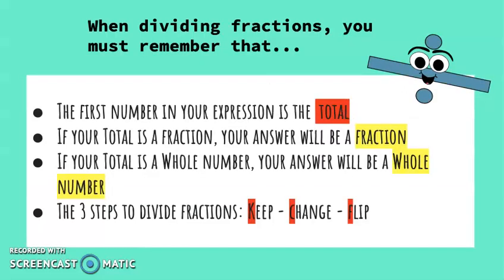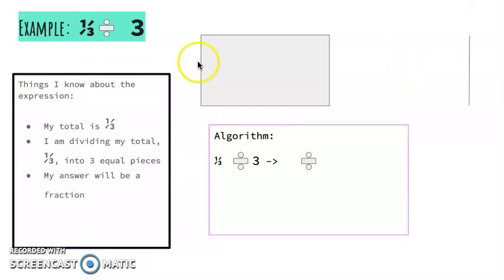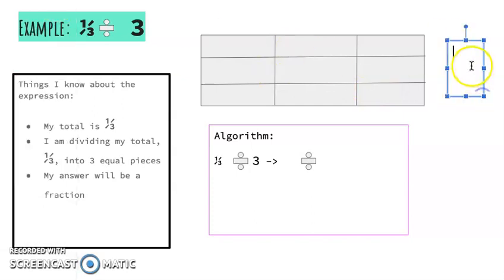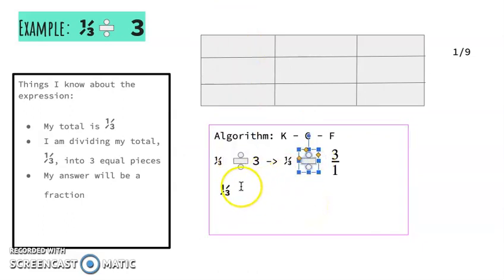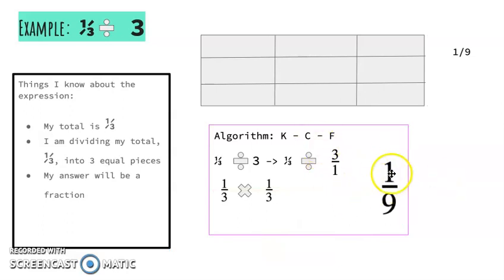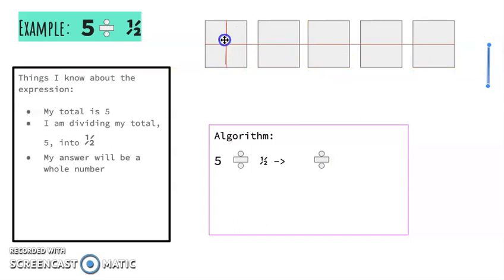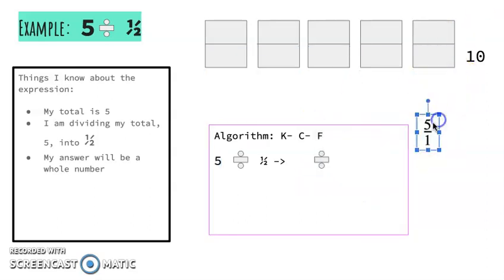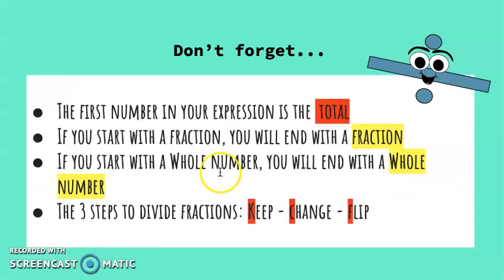Dividing Fractions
Hi guys! I hope this video helps you remember what we learned in class about dividing fractions. Hope you are all well and keep staying safe!

- Ms. Trejo